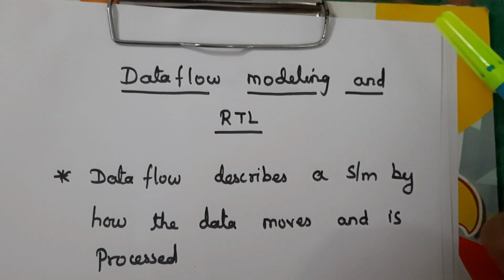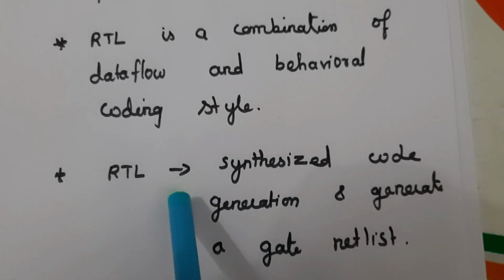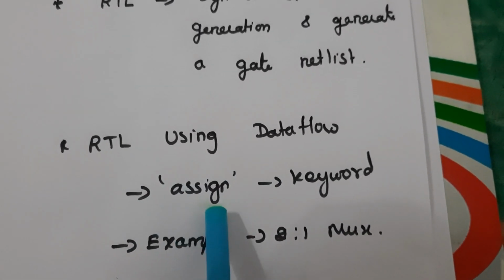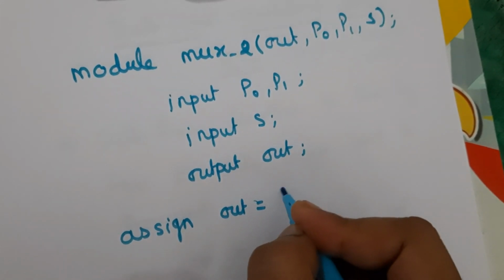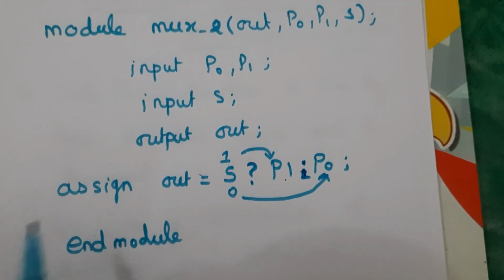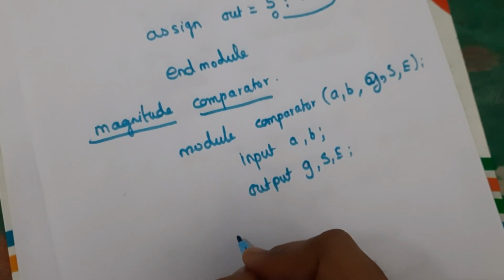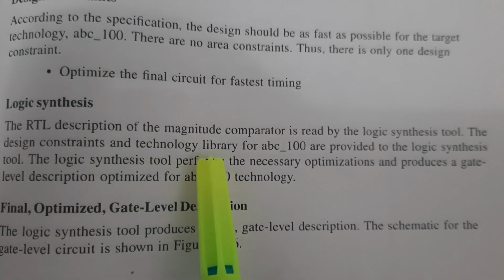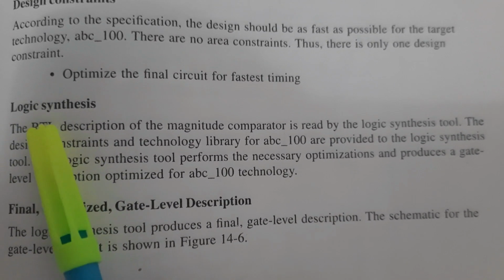TRB/POLYTECHNIC CMOS VLSI SYSTEMS PART 12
TRB POLYTECHNIC/ ECE STUDY MATERIALS/ PROBLEMS SOLVING/GATE PREPARATION/TNEB PREPARATION